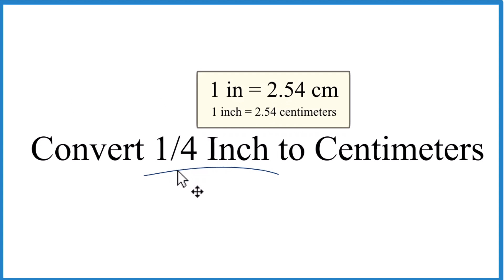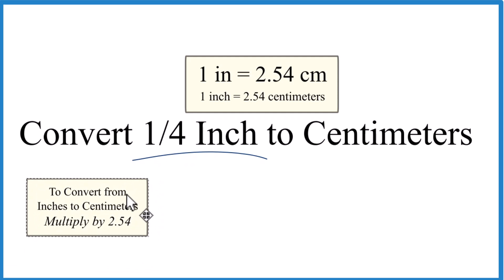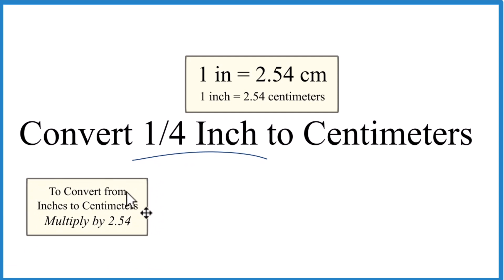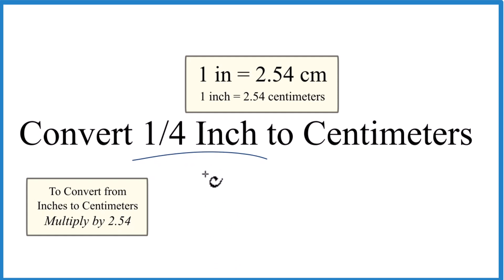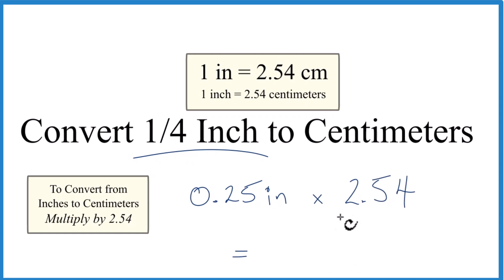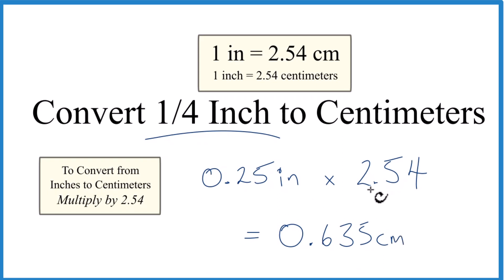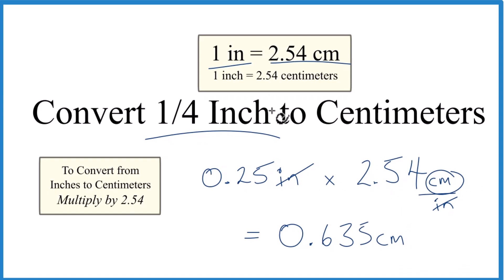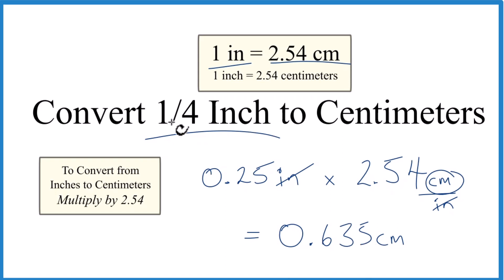Convert 1/4 Inch to Centimeters (1/4 in to cm)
To convert 1/4 inch to centimeters, we need to know that 1 inch is equivalent to 2.54 centimeters. By understanding the relationship between inches and centimeters, we can convert the given measurement.
1 in = 2.54 cm
When converting inches to centimeters, we multiply the inch measurement by 2.54 since each inch contains 2.54 centimeters. Since there are many centimeters in an inch, the resulting value in centimeters will be larger than what we started with.  This is a useful way to check your work.

Applying this to 1/4 inch:

1/4 inch  *  2.54 cm/inch = (1/4 * 25.4) / 4 = 2.54 / 4 = 0.635 centimeters.

Therefore, 1/4 inch is equal to 0.635 centimeters.